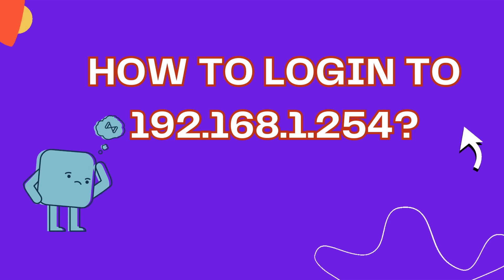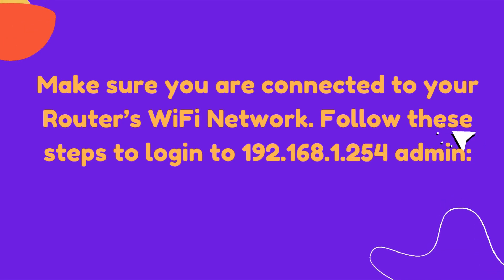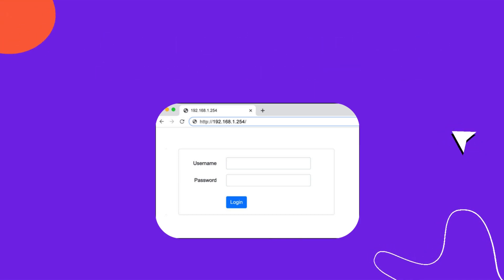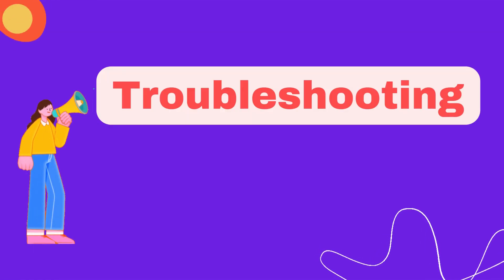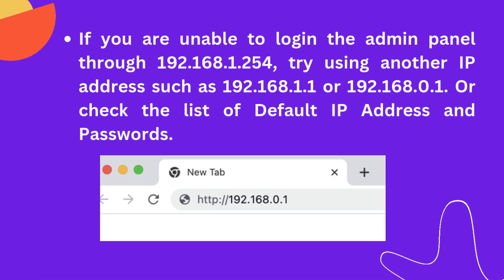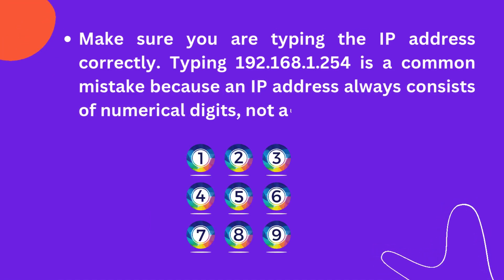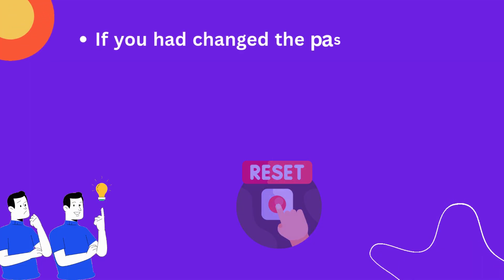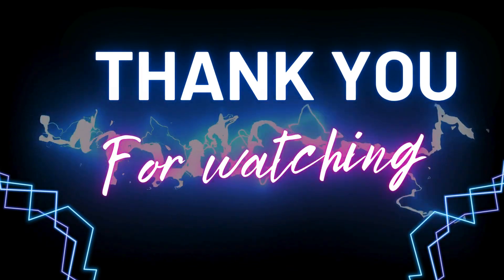192.168.1.254 Router IP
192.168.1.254 is a private IPv4 address commonly used as the default gateway for many routers, particularly those manufactured by companies like 2Wire, Aztech, Billion, Motorola, Netopia, and Westell. This IP address serves as the access point through which devices on a local network can connect to the internet. Often, users access their router's settings through this IP address to configure various network parameters, such as security options, port forwarding, and DHCP settings.The ubiquity of 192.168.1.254 as a default gateway stems from its adherence to the Internet Engineering Task Force (IETF) standards for private IP addresses. These standards reserve certain ranges of IP addresses for private use within local networks, ensuring that devices can communicate with each other without conflicting with public internet addresses. The 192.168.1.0/24 subnet, to which 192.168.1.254 belongs, allows for up to 254 unique IP addresses within a single network, making it suitable for small to medium-sized home or office setups.When setting up a new router or troubleshooting network issues, accessing the router's configuration interface through 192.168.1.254 is often the first step. Users typically connect to this IP address by typing it into the address bar of a web browser while connected to the same network as the router. Upon accessing the router's login page, users are prompted to enter a username and password, which are usually provided by the router's manufacturer. Once logged in, users gain access to a graphical user interface (GUI) that allows them to customize various settings according to their preferences and network requirements.